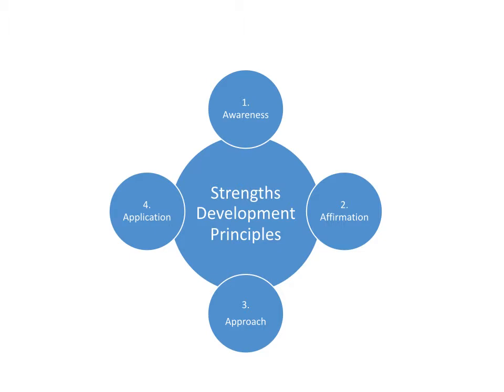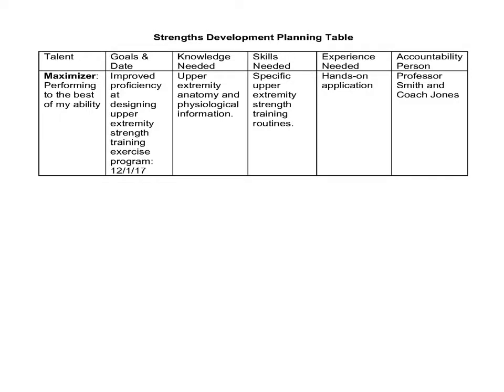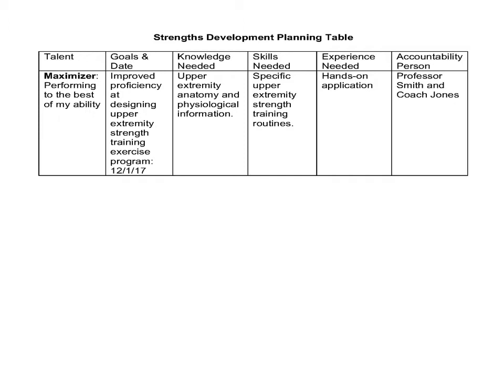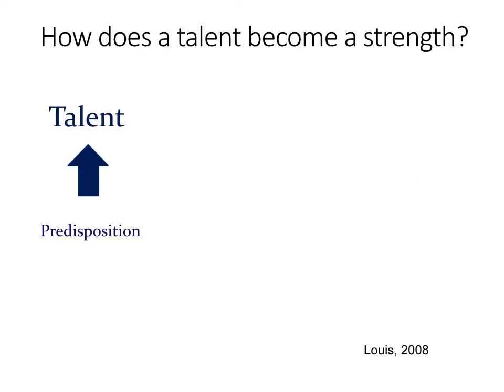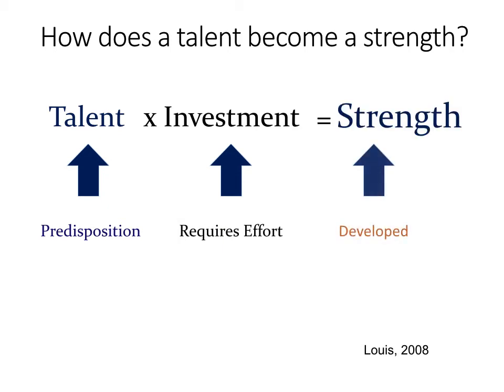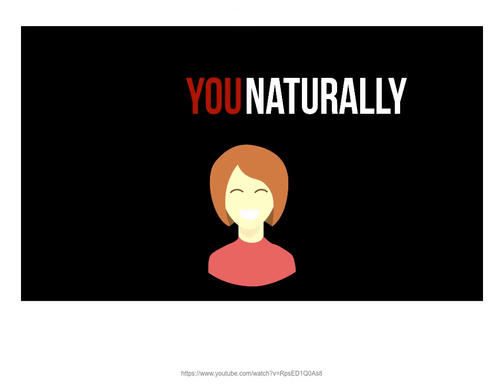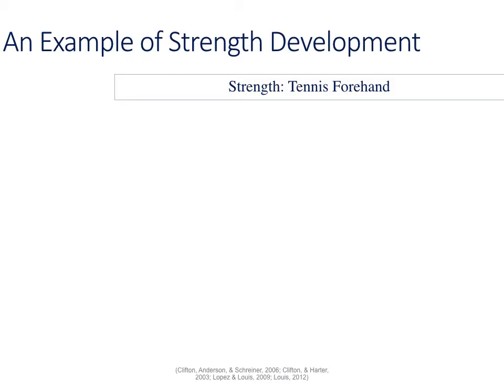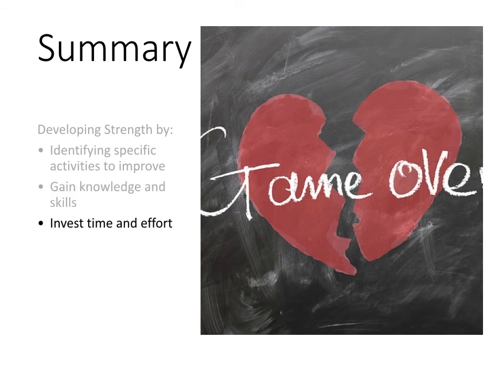Approach of Developing Strength and Application of Strengths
Third and Fourth step in the strengths development principals: Approach of Developing Strength and Application of Strengths